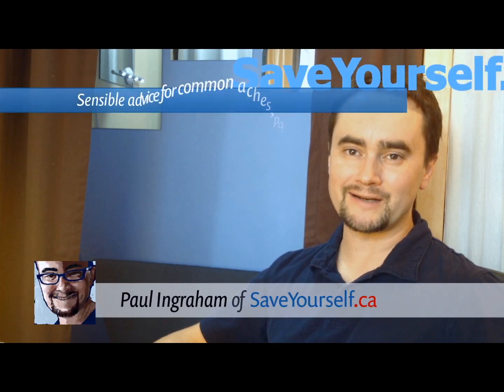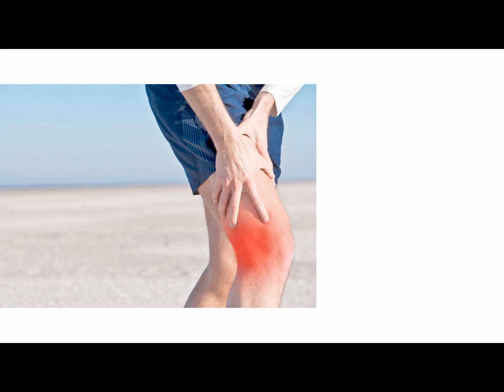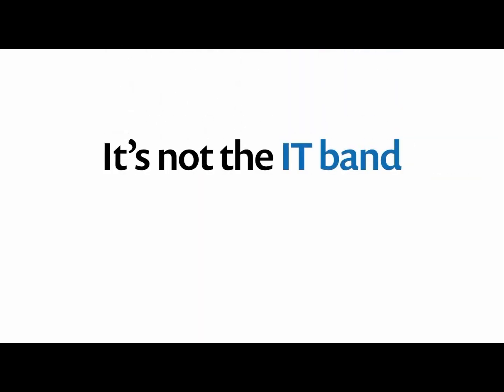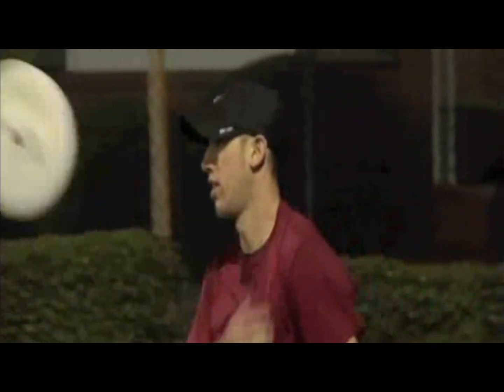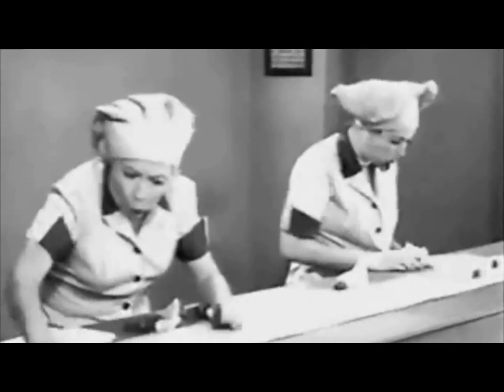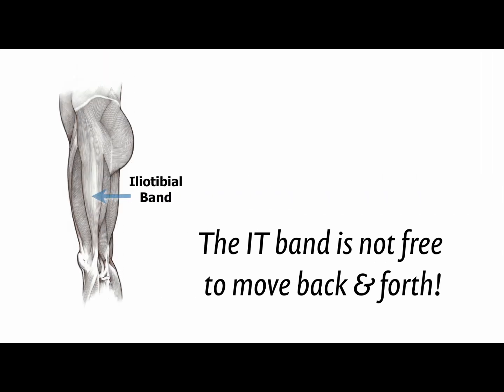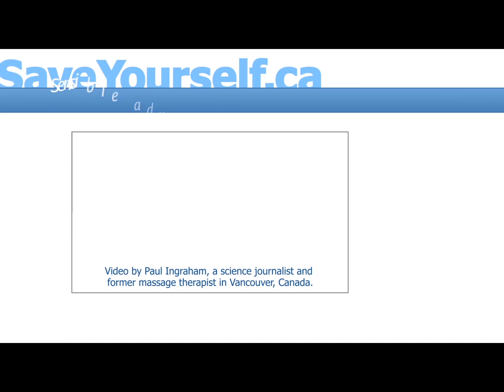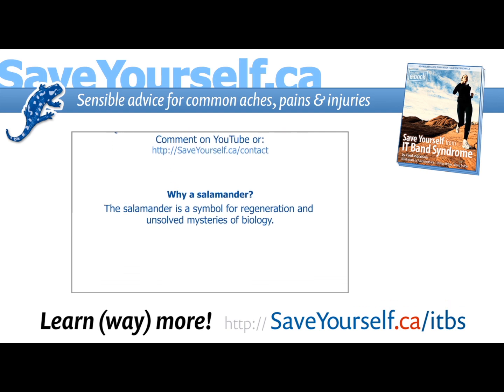IT Band Myth #5: The IT Band is Inflamed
It may feel like it, but it's not the IT band, and it ain't inflamed.
by Paul Ingraham, science writer & former massage therapist, Canada

The 5tht myth is that IT band gets "inflamed."  Nope!  The irritation associated with IT band syndrome is not actually in the IT band itself, nor is the pain inflammatory. The IT band is anatomically fixed to the femur and can't rub back and forth across the lateral epicondyle.  The issue is actually with irritated structures UNDER the IT band. Like most overuse injuries most of the time, there are no immune system cells involved — it's a cousin of inflammation, but quite different. They are irritated and degenerating: "tissue rot"!

I'm a science writer in Vancouver, Canada.  I'm a runner and athlete, and I've had (and recovered from) a horrible case of IT band syndrome (AKA runner's knee).  I've spent many years now researching and writing about iliotibial bands, and other overuse and knee injuries too.  My e-book does not offer any miracle cures, and most treatment options for IT band syndrome are not that great — but I do explain and review all the options in great detail. If you read my book, you will be extremely well-informed about this frustrating knee problem.

Science-based information about common pain problems